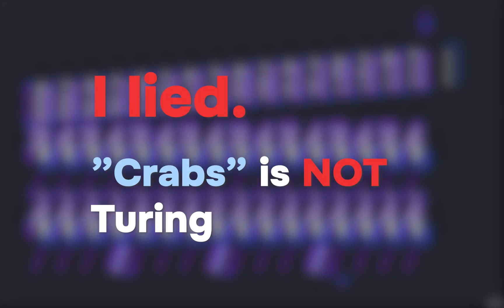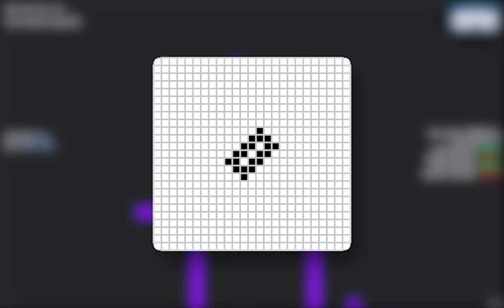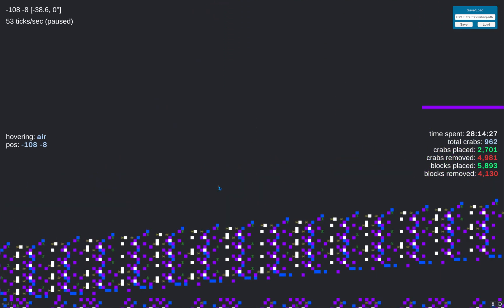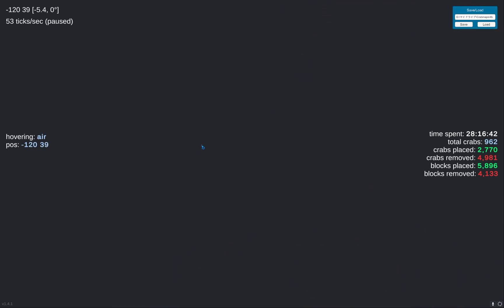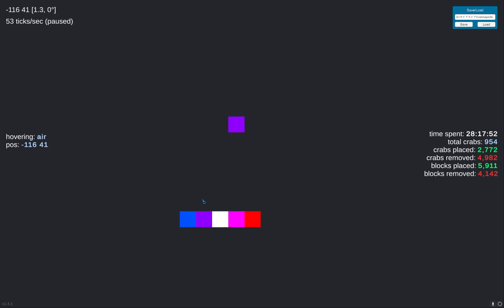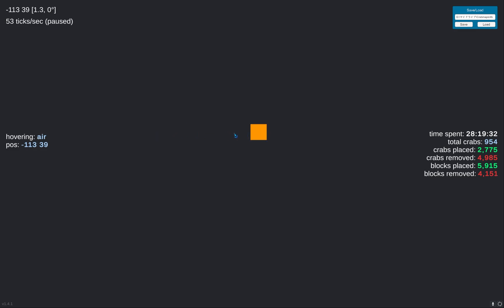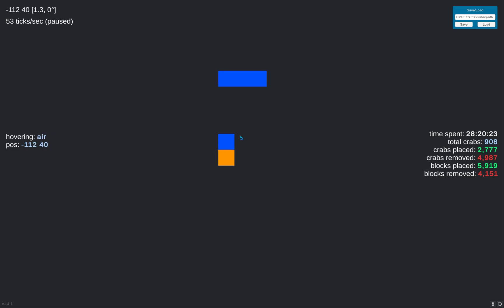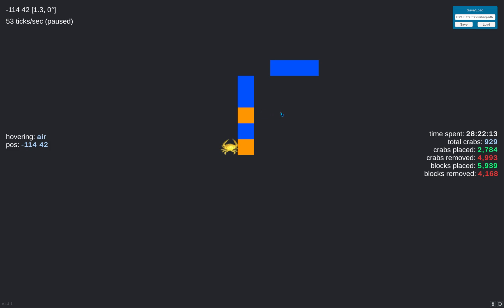"Crabs" is NOT Turing complete (I lied)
Explanation:

Crabs isn't Turing complete, but neither is Minecraft, or even the computer or phone you're watching this on! But, they are as close as we can get to Turing completeness, so that is how we classify them. Things can only be hypothetically Turing complete (not including the universe itself), so when I say Crabs is not Turing complete, I mean that according to the rules in the game, even with an infinite world, it would still not be Turing complete.

If you're curious about all of this, check out the Wikipedia page for Automata Theory

Chapters:
0:00 Intro
1:03 New features in the game
1:55 New blocks
3:19 The "mover" block
5:02 Outro